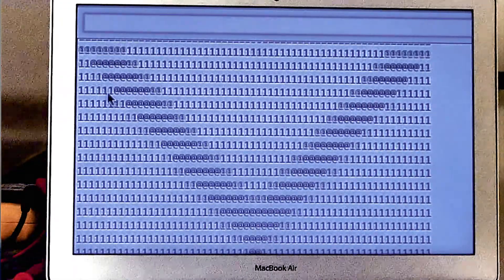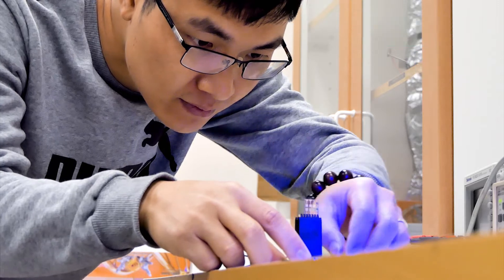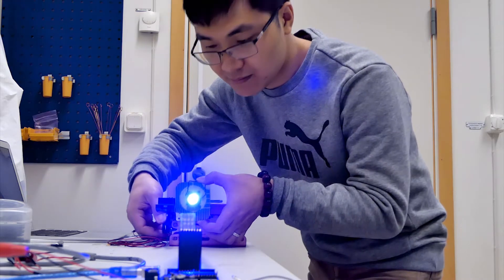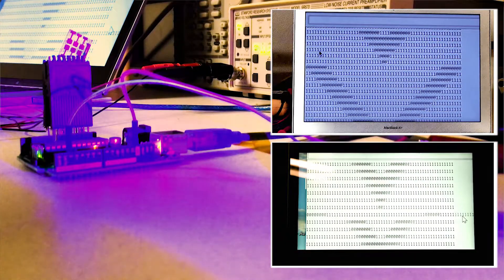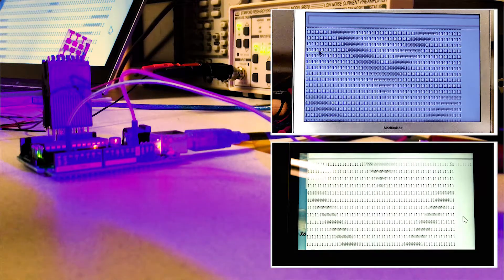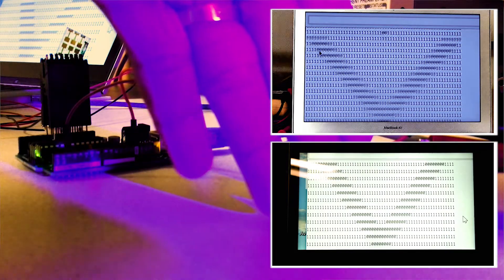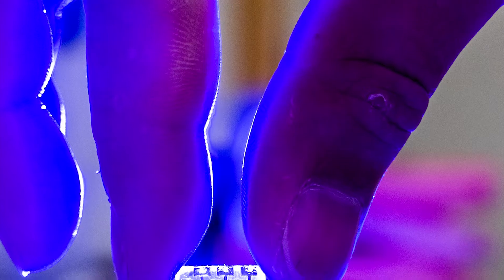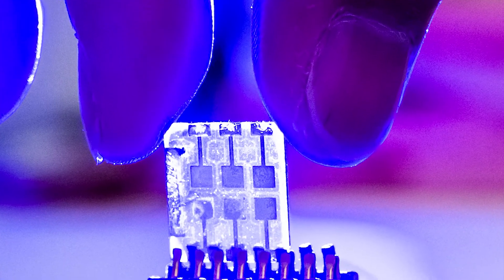Rapid data transfer using a low cost perovskite detector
This new device from Linköping University can be used for rapid optical communication. It is made of perovskites, which are solution-processed, so they are potentially cheap and also very fast to transmit and to respond to the signals.